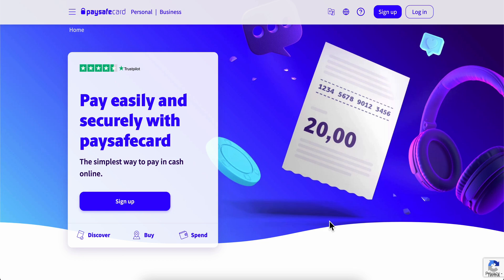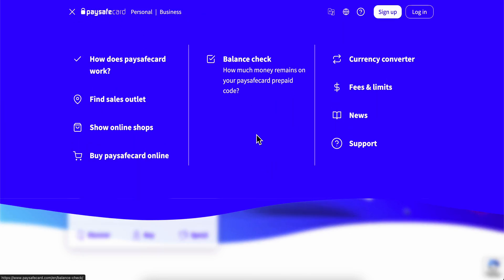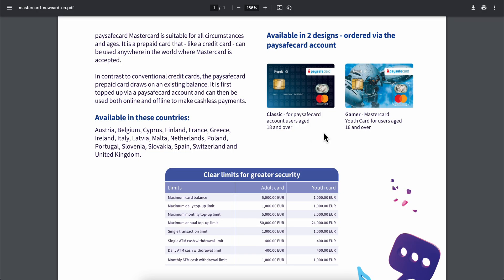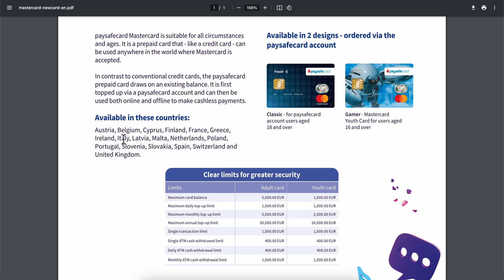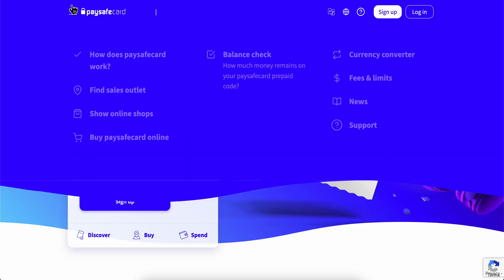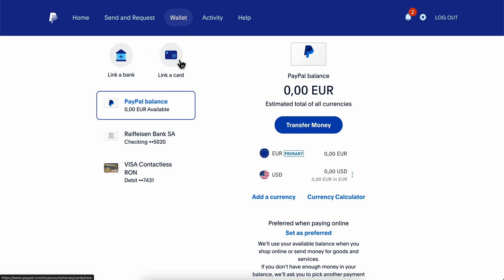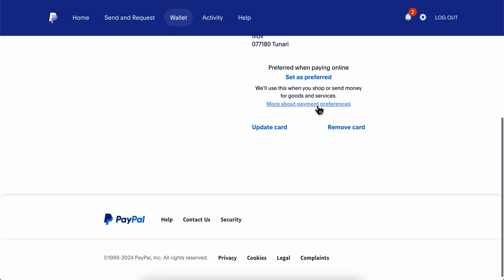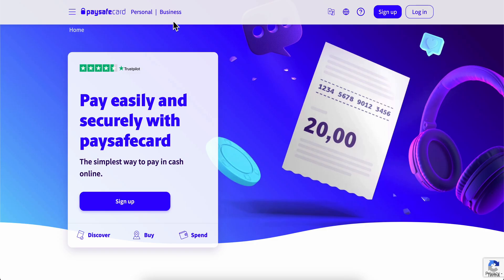HOW TO TRANSFER MONEY FROM PAYSAFE TO PAYPAL (2026)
In this video we show you HOW TO TRANSFER MONEY FROM PAYSAFE TO PAYPAL. If you want to know HOW TO TRANSFER MONEY FROM PAYSAFE TO PAYPAL then this is the perfect tutorial for you.